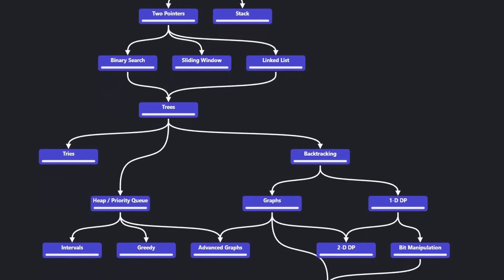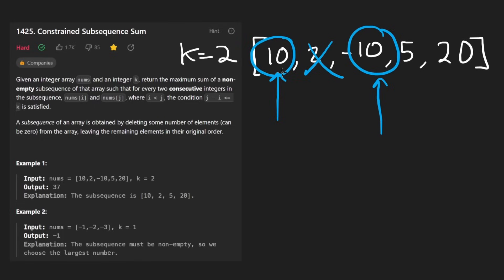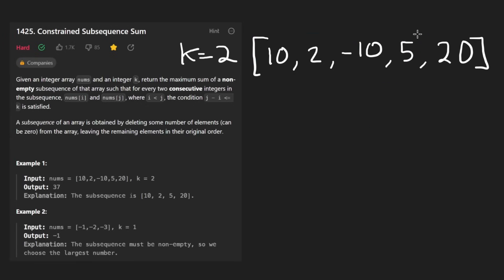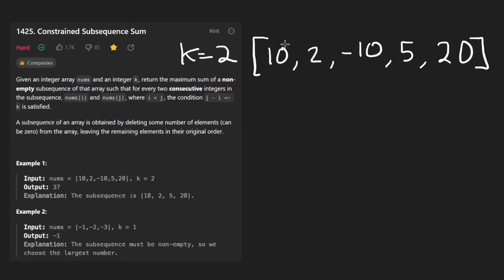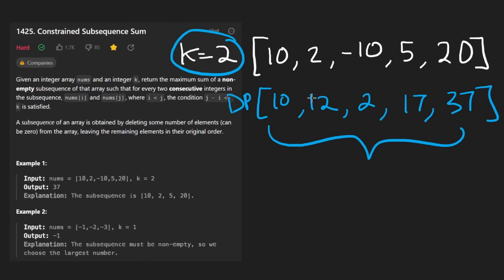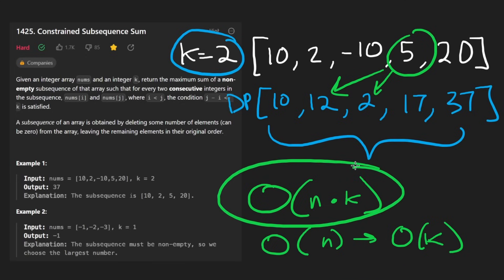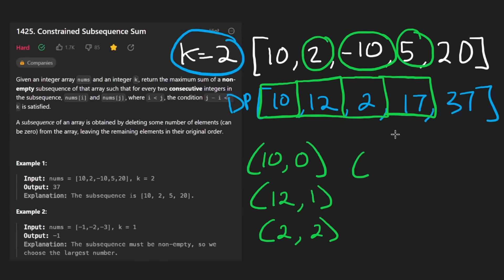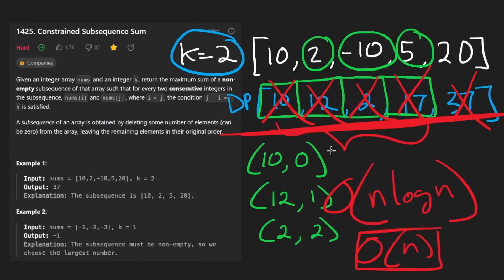Constrained Subsequence Sum - Leetcode 1425 - Python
0:00 - Read the problem
0:30 - DP Explanation
6:15 - DP Coding solution
8:40 - Heap Explanation
15:48 - Heap Coding solution

leetcode 1425